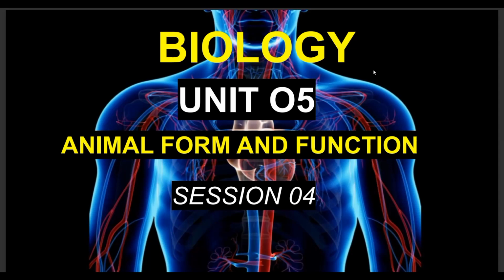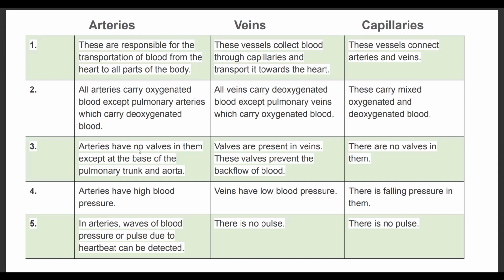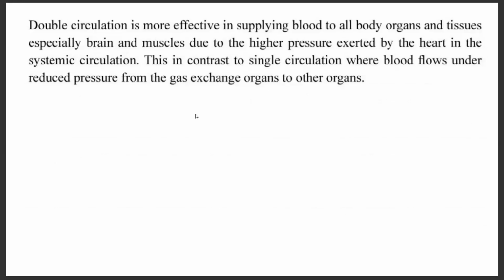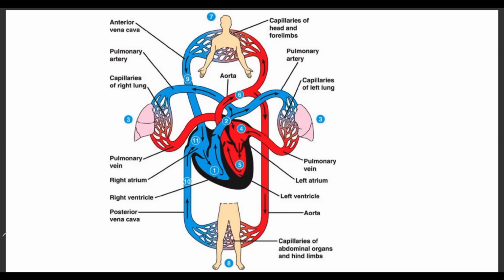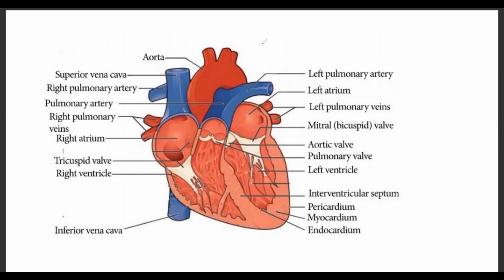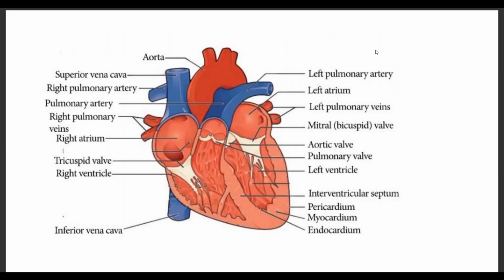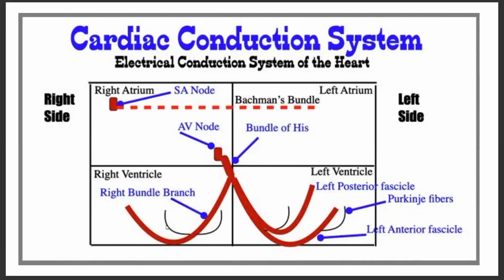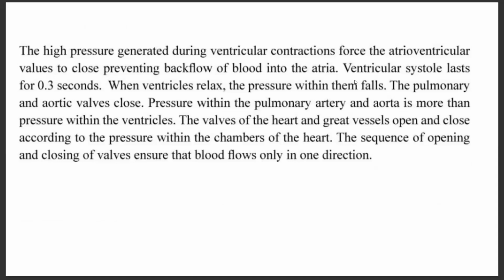GCE AL| BIOLOGY| UNIT 05| ANIMAL FORM AND FUNCTION| SESSION 04| Circulatory system